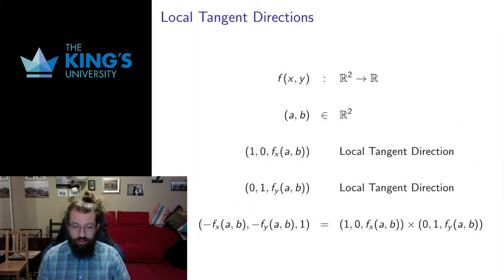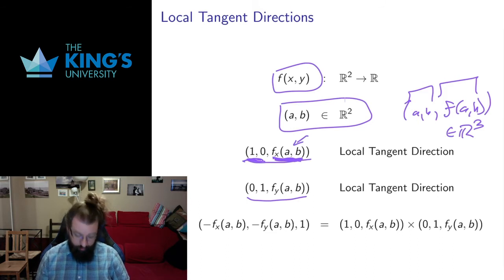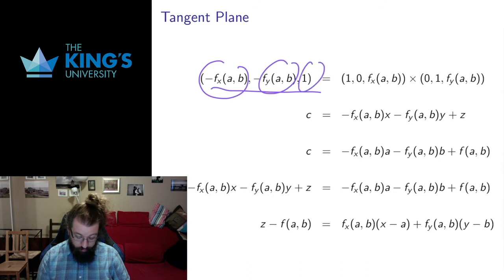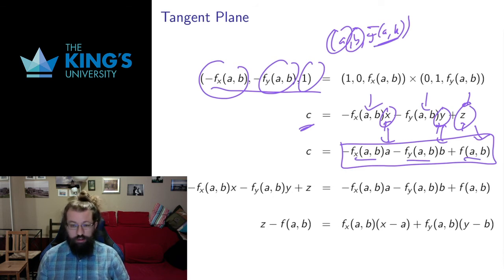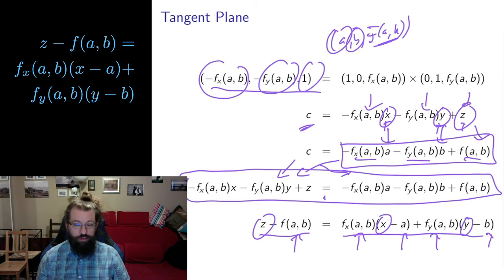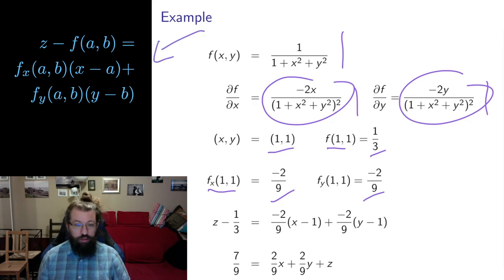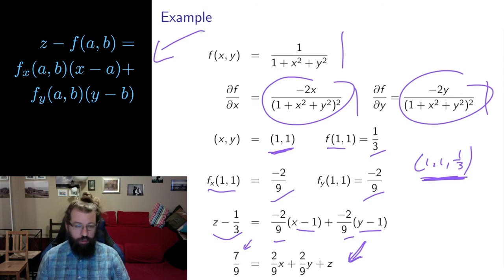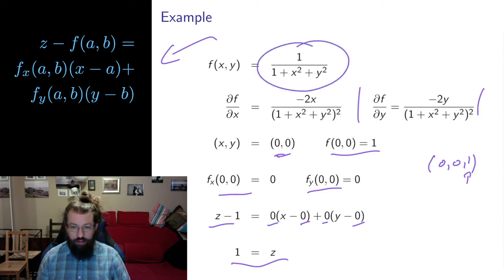Math 300 Week 10 Video 3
Tangent Planes